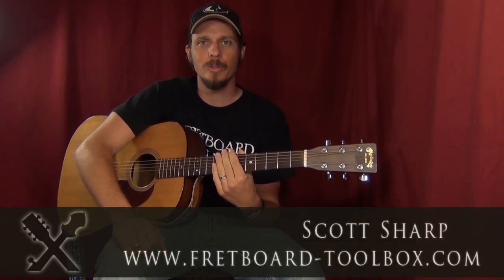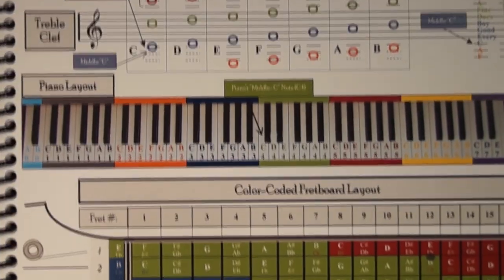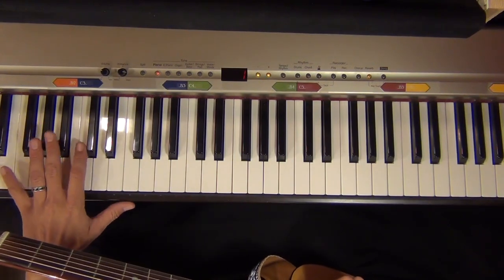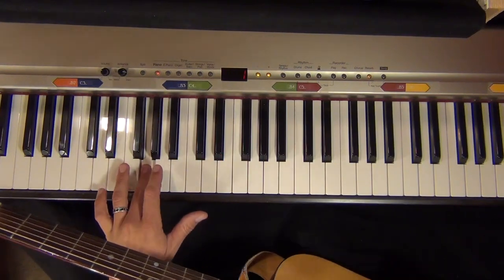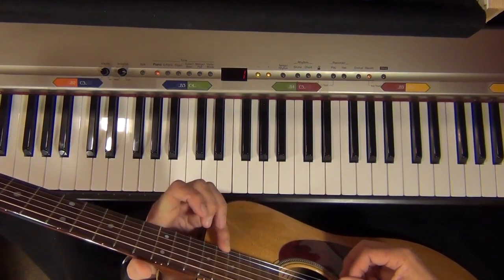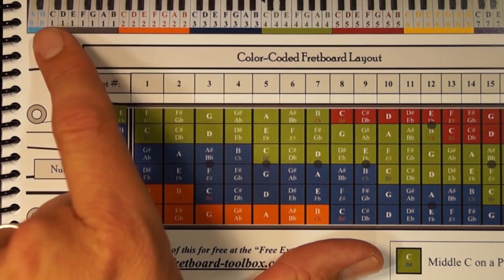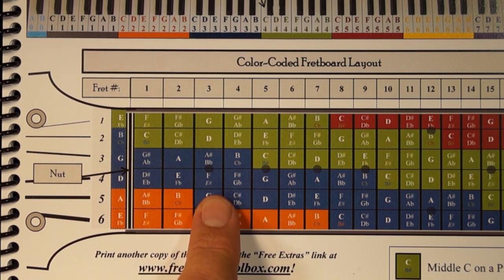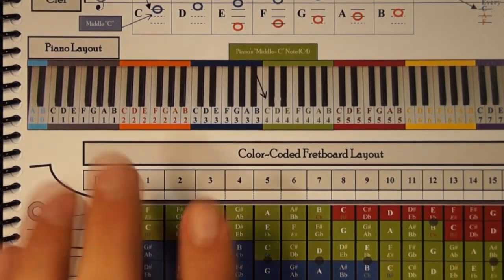Seeing Guitar on the Piano -- Fretboard Toolbox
-See how the notes on a guitar relate to the notes on a piano with a Fretboard Toolbox Complete Guitar Edition.
-Also, see where the notes from a treble clef are found on the guitar to help you pick out melodies from sheet music.

Enjoy!  ~Scott